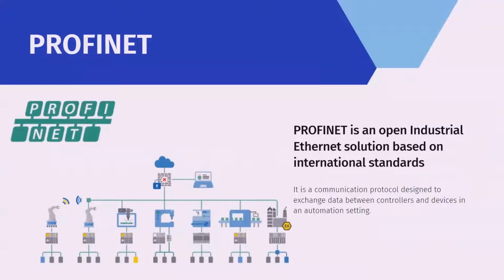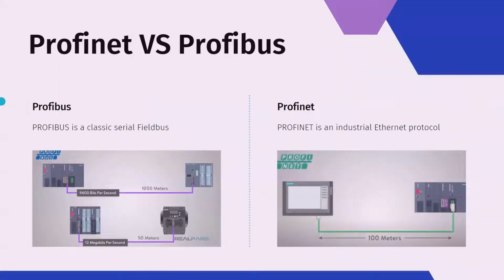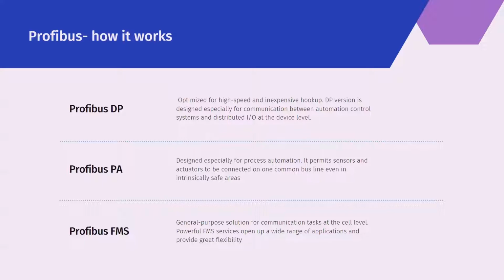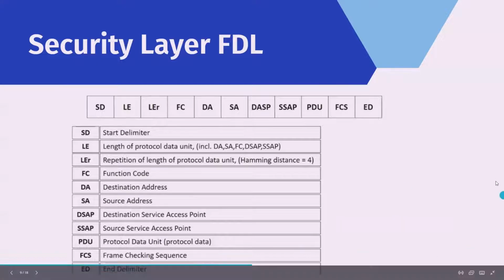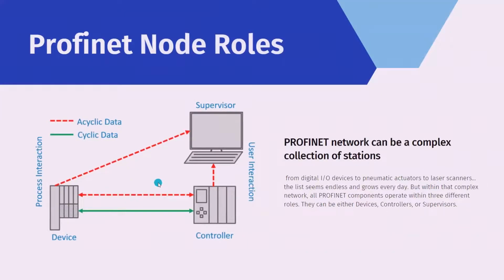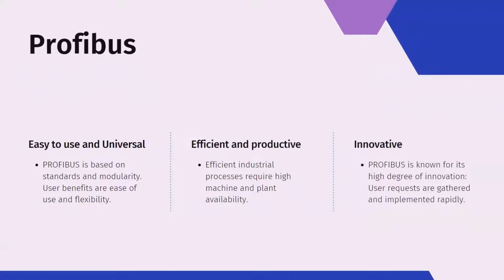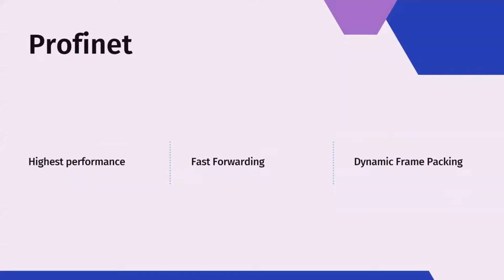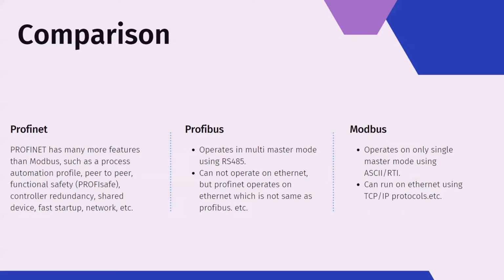Profibus & Profinet protocol Tamuna Simonishvili, Ina Utmelidze